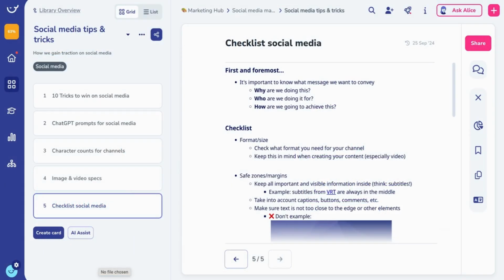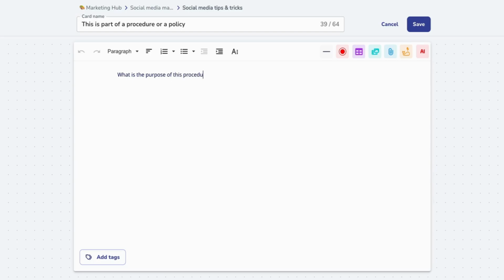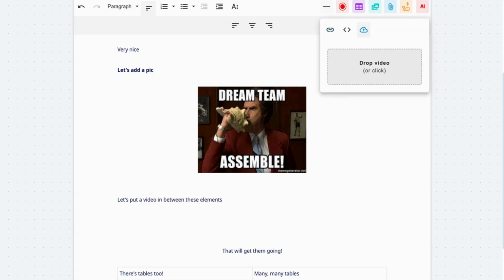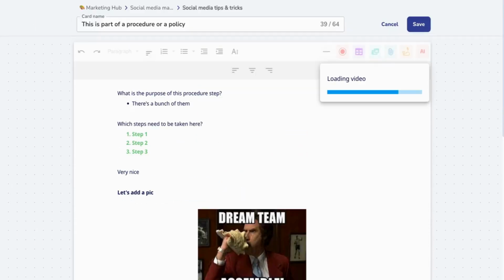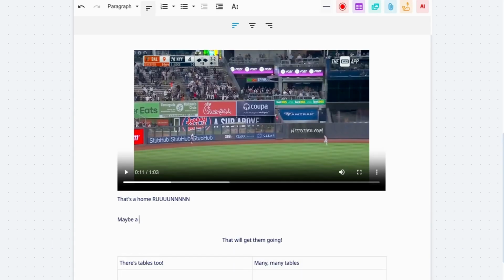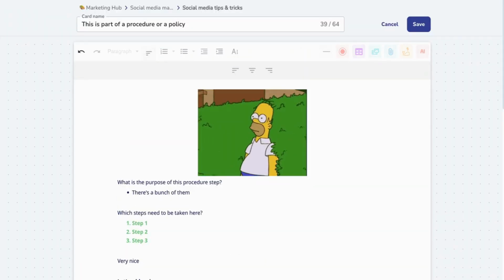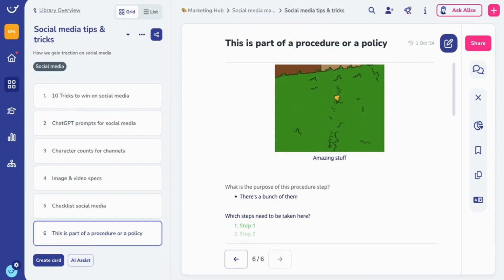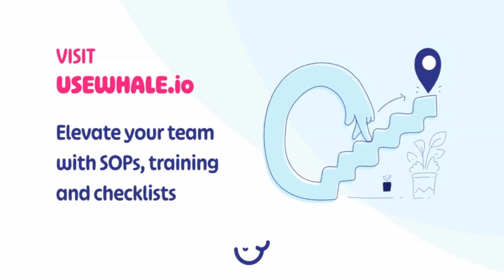🐋 Create Beautiful Cards in Minutes | Whale's Intuitive Card Editor Tutorial ✨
🎯 Master Whale's powerful card creation feature in this quick tutorial! Perfect for teams looking to create engaging, organized content.
⚡ In this video, learn how to:

Create and name new cards
Format text with bullets and numbered lists
Add and customize images
Insert and preview videos directly in cards
Include eye-catching GIFs
Organize information using tables
Perfect your content alignment

🎨 Whether you're documenting processes, sharing updates, or creating team resources, Whale makes it simple to keep your team aligned with beautiful, organized content.
💡 Ready to transform your team communication?